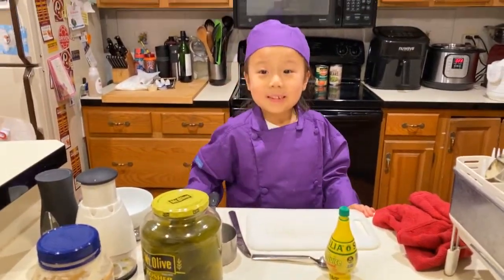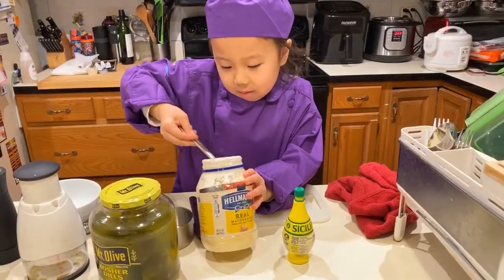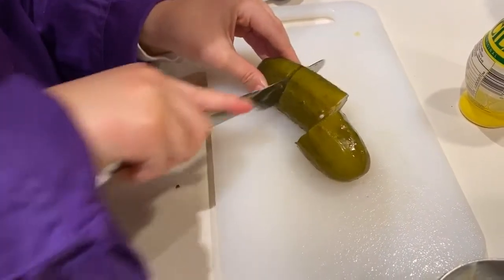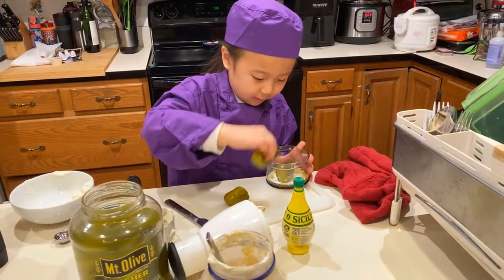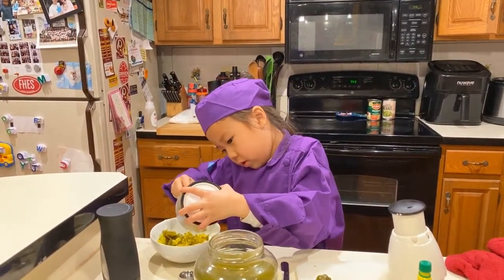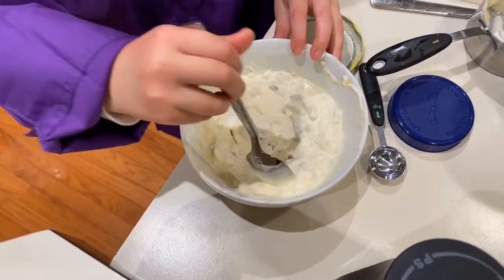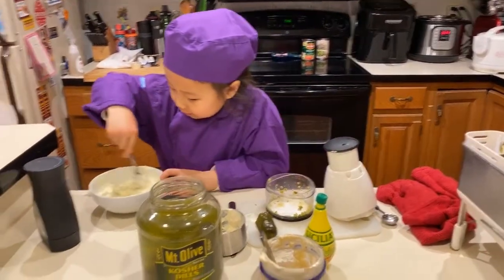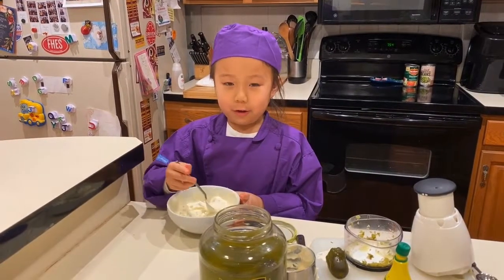How to Make Tartar Sauce - short version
Kid Chef Ellie shows us how to make homemade tartar sauce